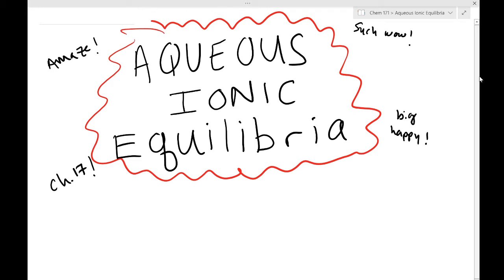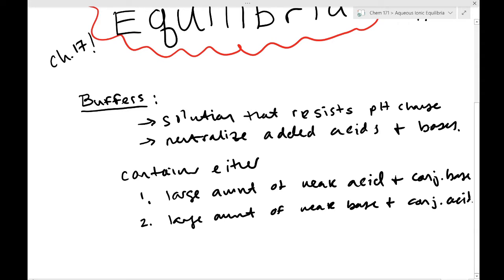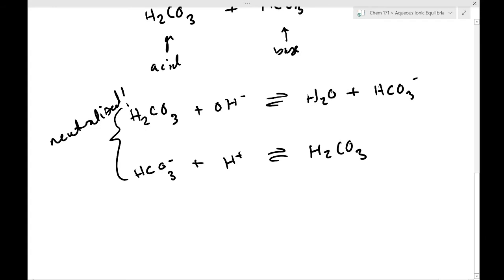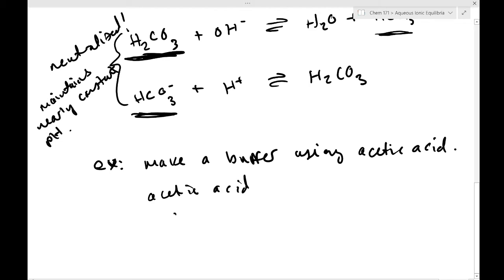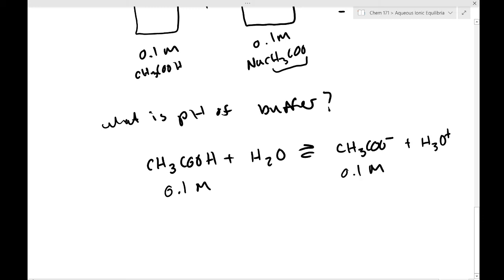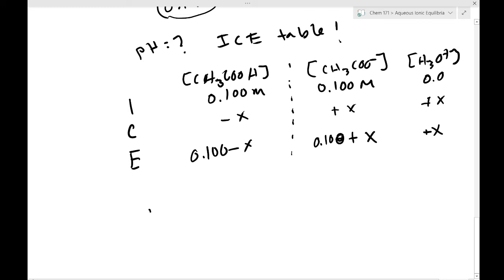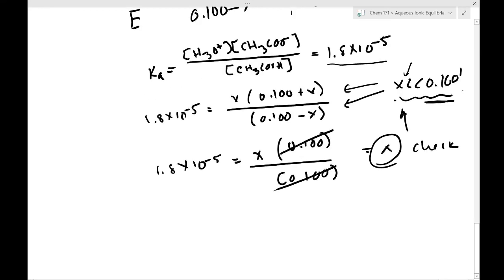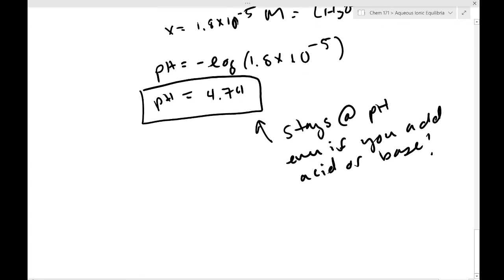[04 24 Part 2] Aqueous Ionic Equilibria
This is the second part of April 24th's lecture on aqueous ionic equilibria.